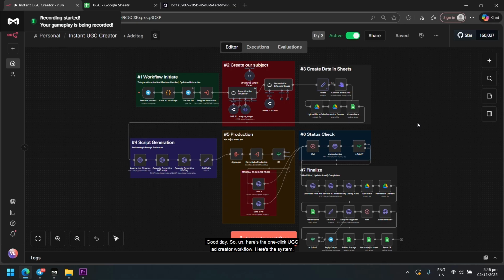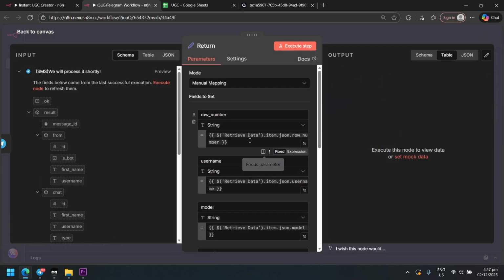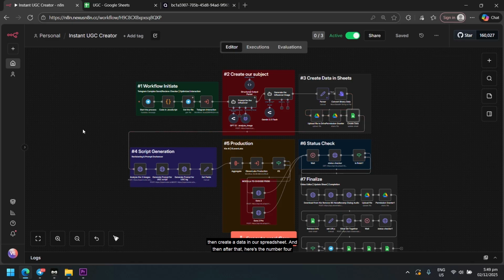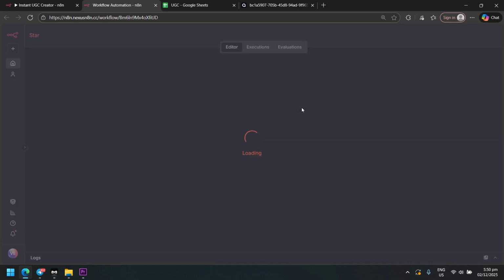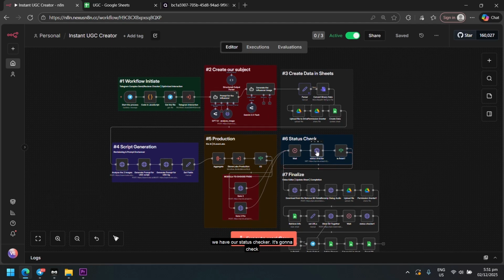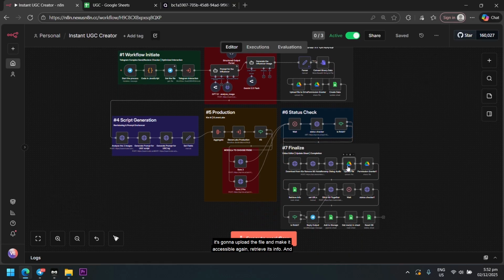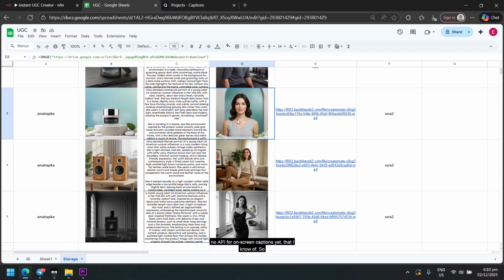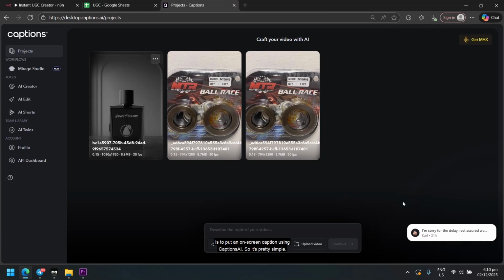Create AI UGC Ads in just 7 minutes for less than $5 using N8N!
Create UGC ads in just 7-10 minutes via N8N!

- no more editing, everything is done for
- unlimited, no throttling 100%
- cost effective, roughly $5 per generation inclusive of everything
- 15 second UGC ad
- professional voice line
- superb on-screen captioning
- clean background music
- ANY LANGUAGE!!!